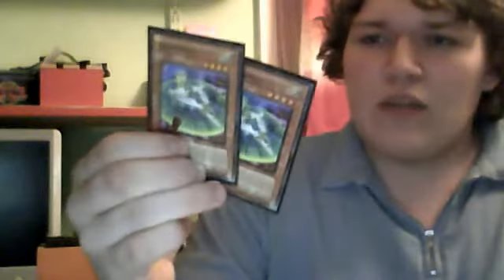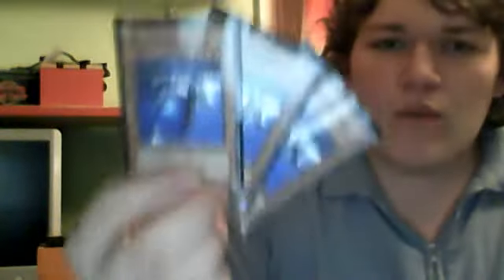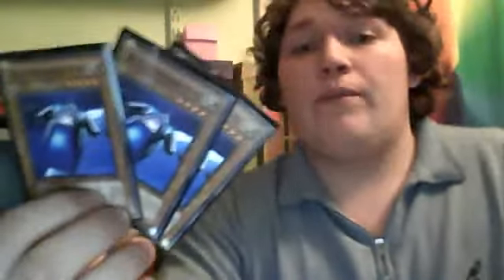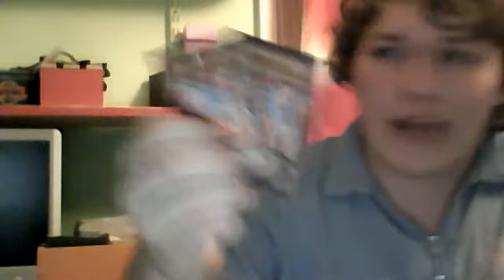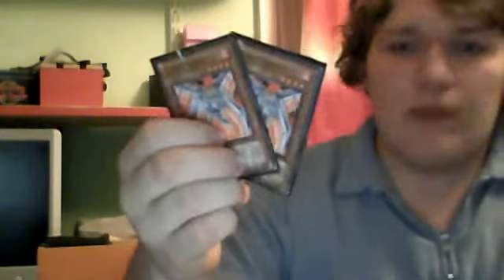yugioh spaceship deck review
this is a fun deck i have made for my locals please comment :)